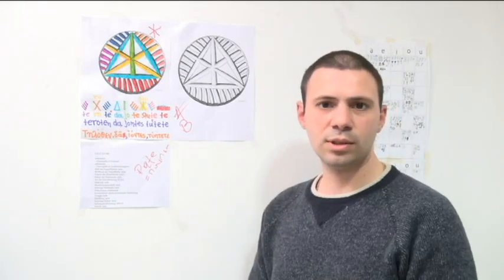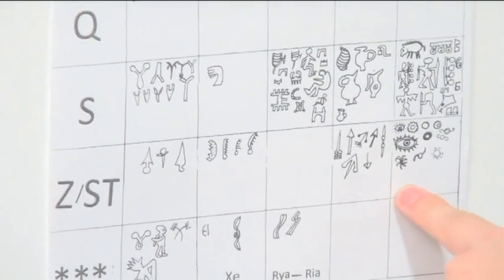An oracle for the battle. Ein Orakelspruch über eine Schlacht.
ΓIΩPΓOΣ ΠOΛYMEPOΣ - KΩNΣTANTINOΣ ΠOΛYMEPOΣ.